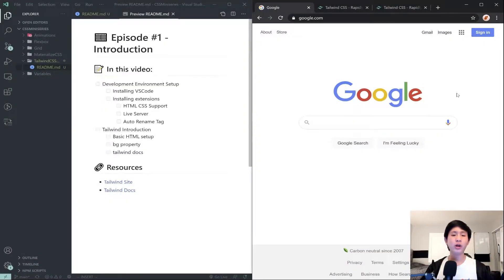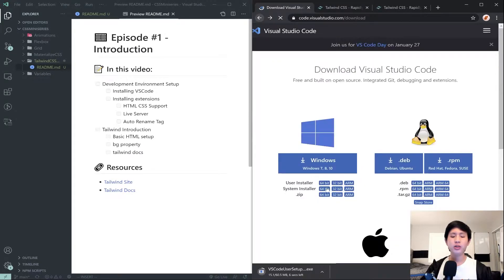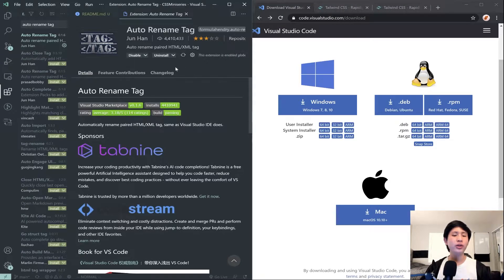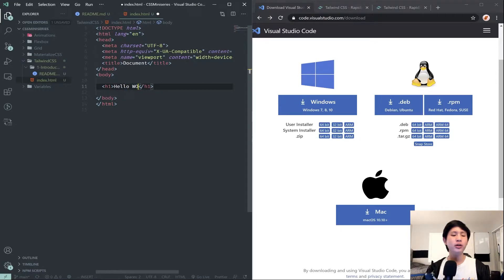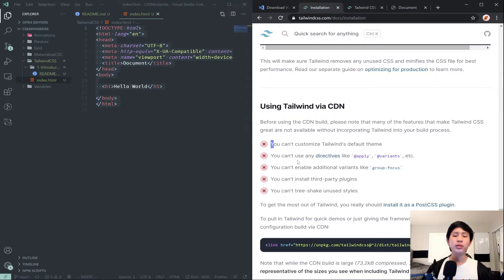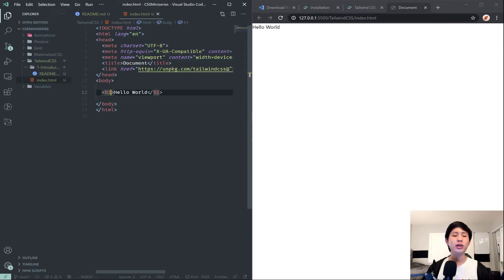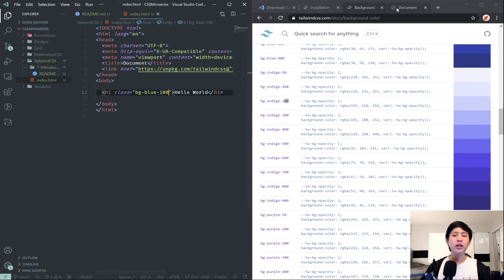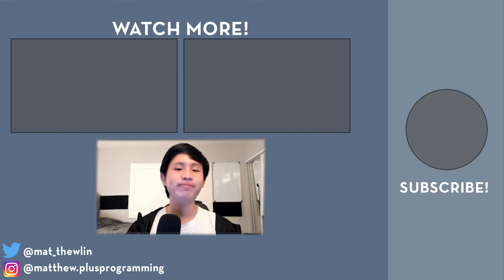Tailwind CSS #1 - Introduction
In this video, we set up our development environment (VSCode) and got a basic TailwindCSS setup going!

The TailwindCSS series is the fifth in my collection of miniseries relating to intermediate CSS topics. CSS is the programming language that brings all websites to life with styling and positioning. This series covers the topic of TailwindCSS which is a framework that helps us write styles much quicker and easier in our code!

📖 Chapters 📖
00:00 - Intro
01:28 - Installing VSCode
02:10 - Installing Extensions
03:46 - Setup HTML
04:50 - Setup Tailwind
07:32 - Hello World With Tailwind
09:46 - Conclusion & Outro

Hey! I'm Matthew. I'm a 16 year old Content Creator, Student, and Software Engineer. I’m currently creating coding tutorial content, and hope to try out some other types of videos in the future. My goal is to inspire and help people find their way through the industry through my videos as I once did with others’ videos. I hope that my channel and the videos I make help inspire others!!